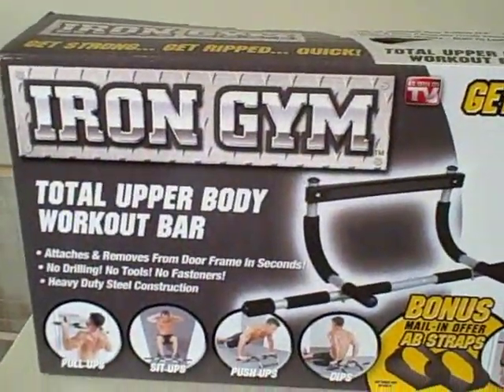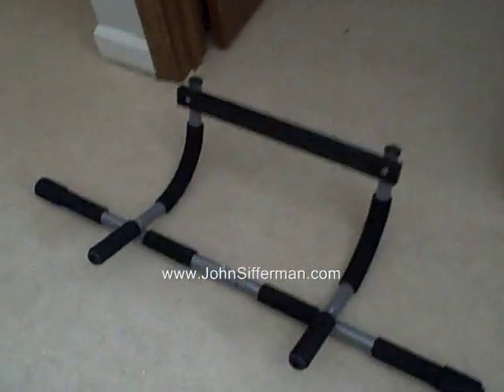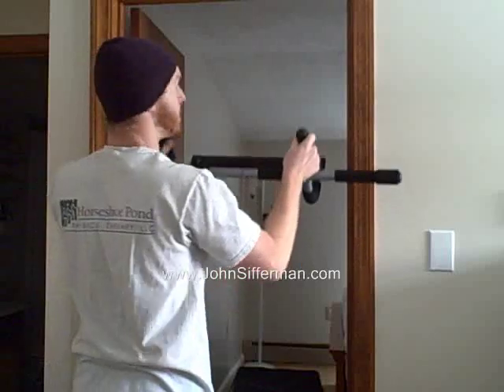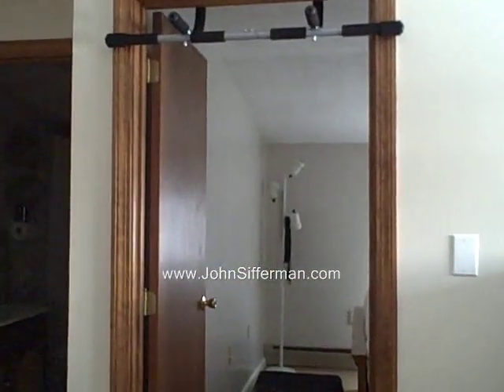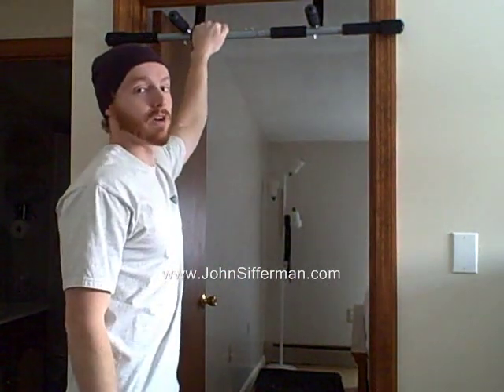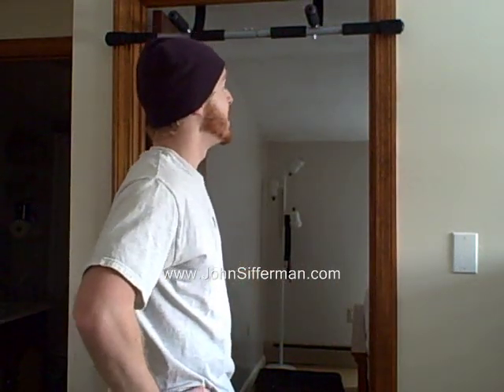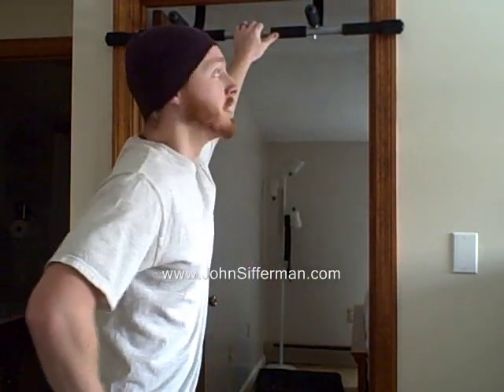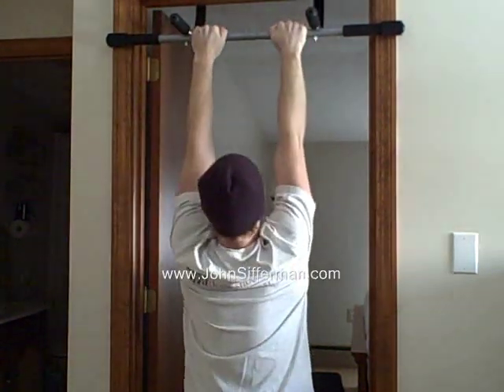Doorway Pull Up Bar Review by John Sifferman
Is the TV commercial hype or not? Watch John's full video review of the Iron Gym Doorway Pull Up Bar.

And if you want to increase your pull-up strength and performance as soon as this week, then check out my FREE Pull-up Training Crash Course and download your FREE special report to help you instantly increase your pull-up and chin-up results

Also, you can check out the most effective pull-up and chin-up training system ever created

Do you have a little floor space and want something a little more burly for your home gym? Check out my complete review of an affordable pullup power tower